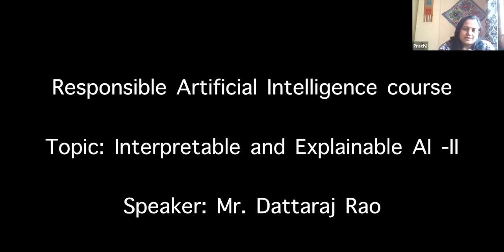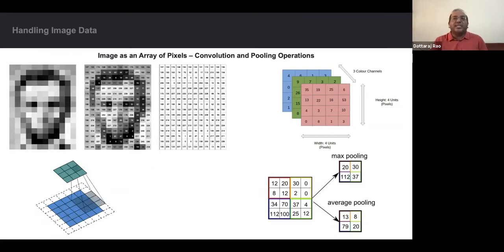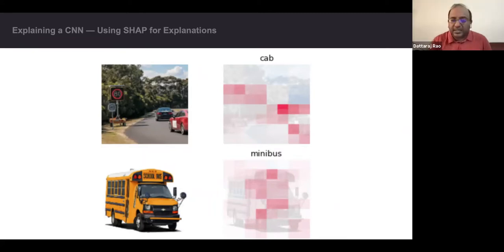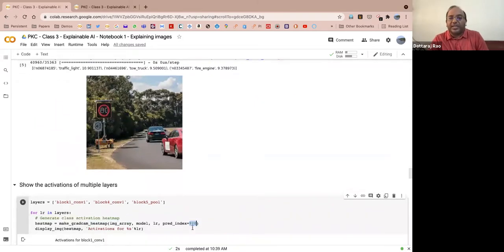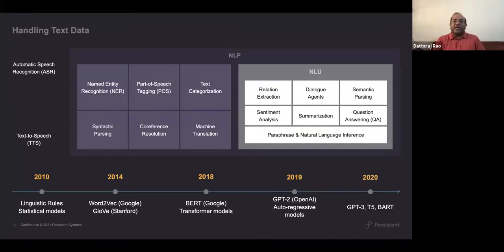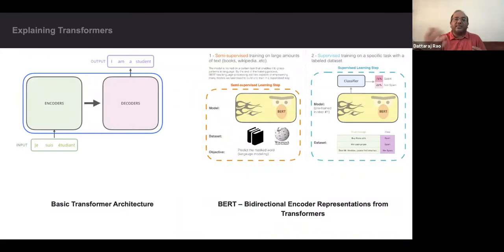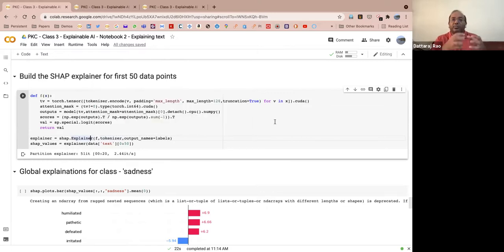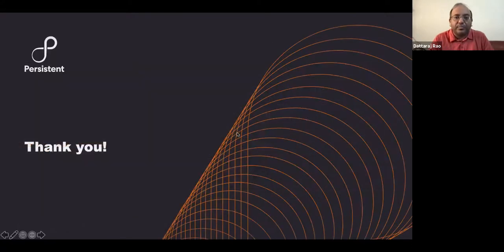Interpretable and Explainable AI - 2 I 19 April 2021 I 3rd Session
Topic: Interpretable and Explainable AI - 2
Speaker: Dattaraj Rao, Persistent Systems Limited
Date: 26th April 2021

Abstract:
The course is been designed & will be delivered by expert technology leaders at Persistent Systems to introduce current state of Responsible AI, challenges and future opportunities in the field of AI.
This course is designed for professionals, researchers, practitioners and students who have hands-on experience of building machine learning and deep learning models. It is advisable to have basic understanding on Python programming language using Google Colab or Jupyter notebooks.